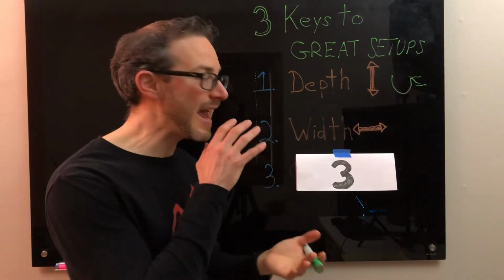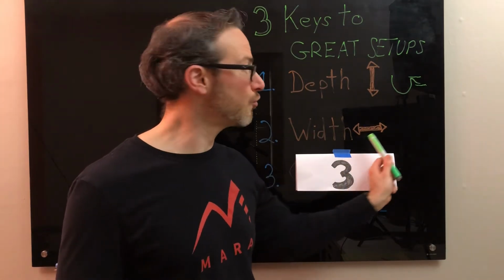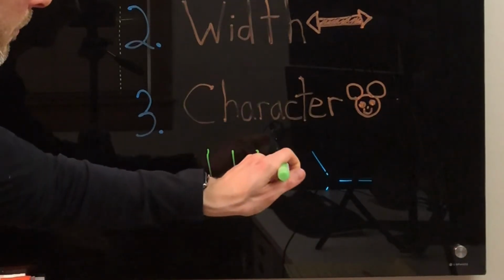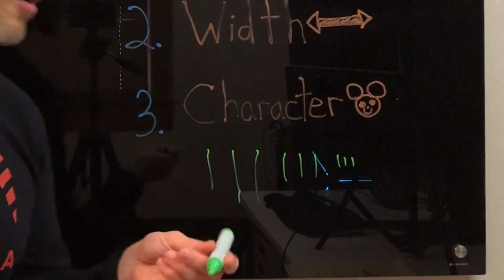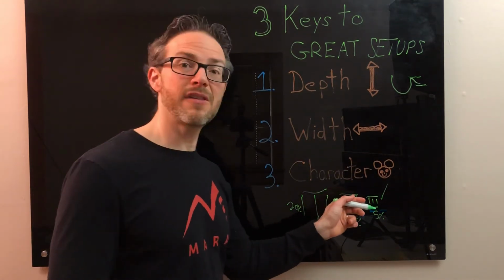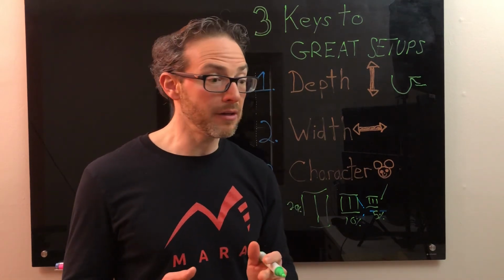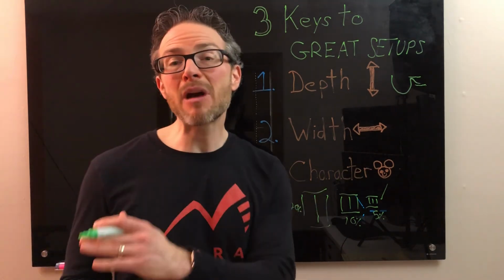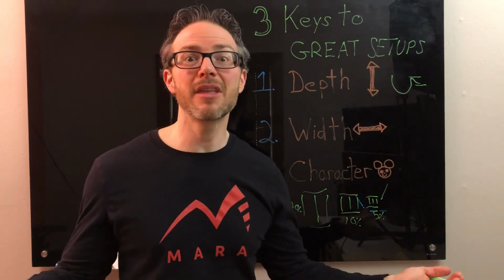3 Keys To GREAT TRADING SETUPS | 3 To Thrive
You'll want to analyze these 3 things in ALL of your trading setups:
1. Depth
2. Width
3. Character

We go into each of these in this vid.

We do LIVE broadcasts on Zoom all the time! Come join one of them!

★★★ TRADER'S THOUGHTBOX: 20 YEARS IN UNDER AN HOUR ★★★
Mike has been trading markets since he was 18 years old.  He's made every mistake you can make and has lived to tell the tale.  The Trader's Thoughtbox condenses 20 years of knowledge found nowhere else on the planet into videos you can consume in under an hour.

Great trades start with great questions.  Ahead of every trade Mike plays the "20 Questions" game with himself.  This not only allows him to see all angles of every trade, it also gets him into the right head space.

♛ HIT YOUR TRADING GOALS FASTER, TRADER'S MINDCHAT  ♛

I created the TRADER'S MINDCHAT ROOM so you can learn & win as a team without spending a fortune!

It's only $20/month with a FREE 7 Day Trial.